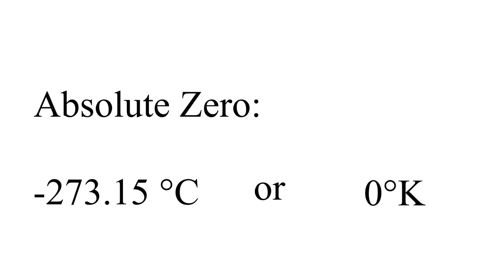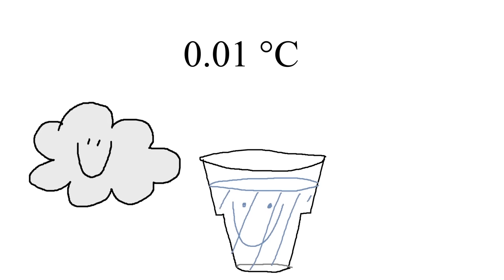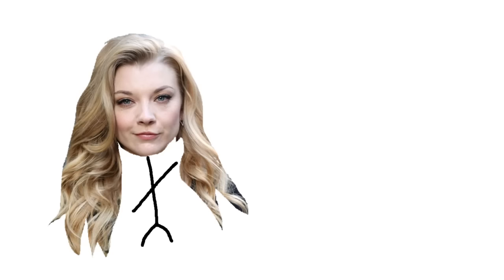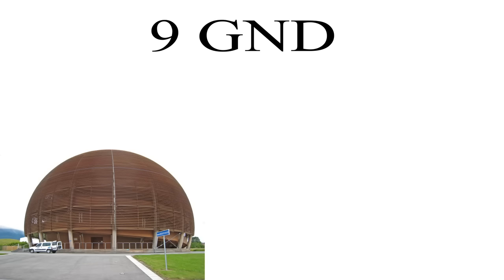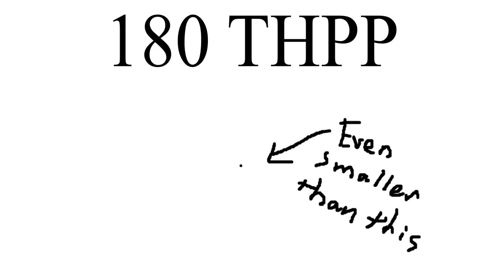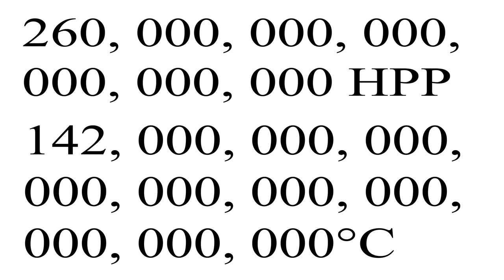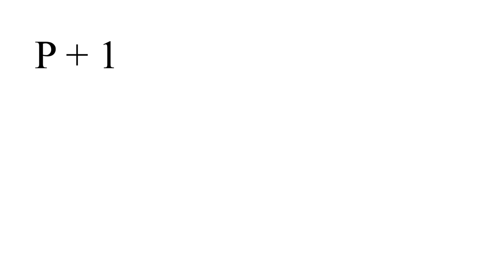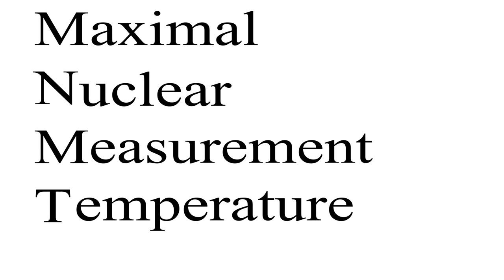輕鬆瞭解絕對的熱（中文字幕）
The ownership and copyright of this video belong to someone else and this video is just a TRANSLATED version, which is JUST for sharing and learning.
再次強調，原影片放右上資訊卡喔
手機看不到字幕試試Soul movie
翻譯沒辦法保證完全準確，可能是因為對俚語的不理解而導致，也可能因口音、母語、腔調、速度與音量等因素而聽不清楚，『旁觀者清，當局者迷』如果抓到錯誤，請指正，人就是從錯誤中學習